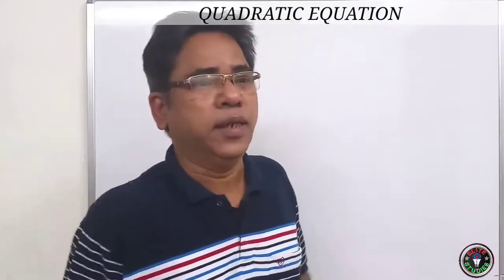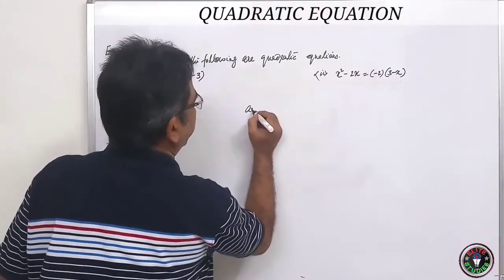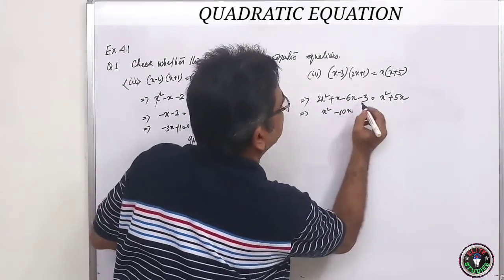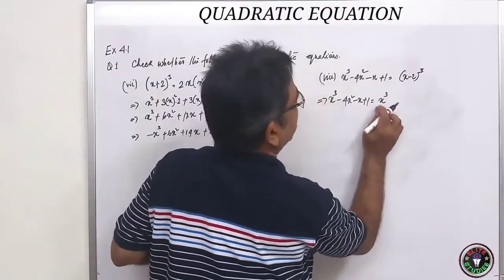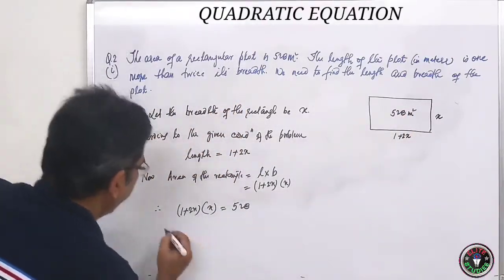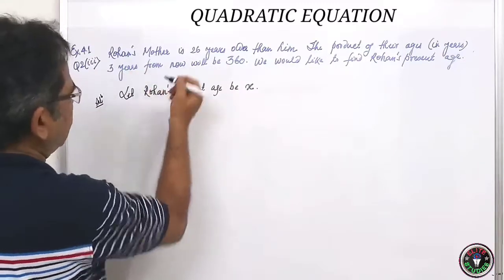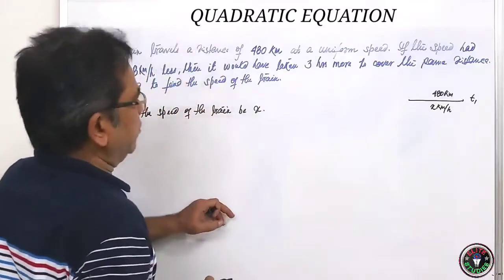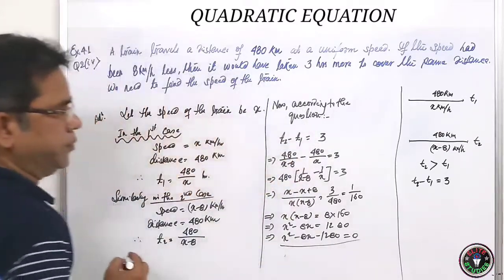Class - 10 Maths Ex - 4.1 (Quadratic Equations) NCERT CBSE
1. In this video I have taught quadratic equations of class 10 NCERT/CBSE maths.
2. I have covered all the questions of the exercise 4.1.